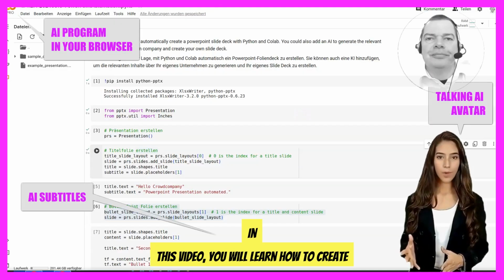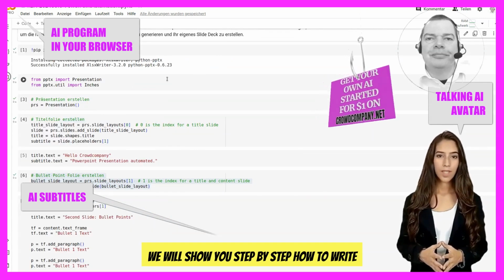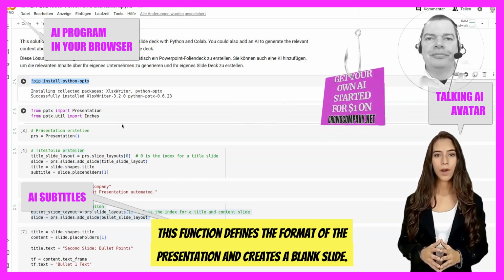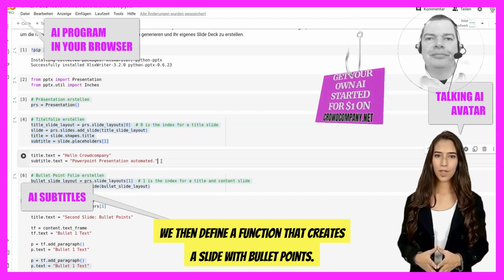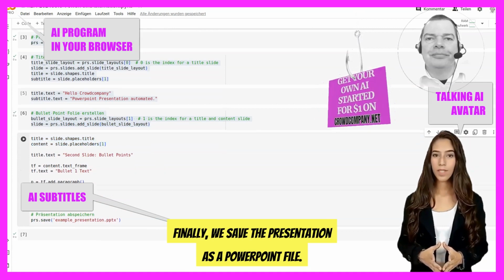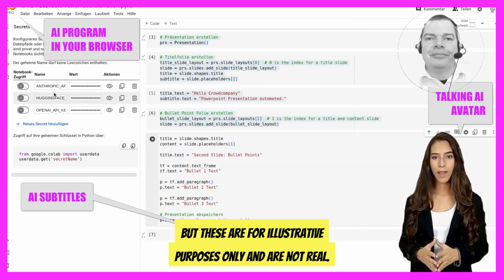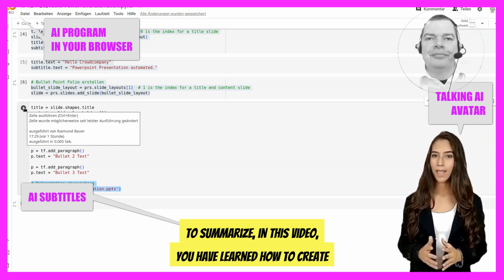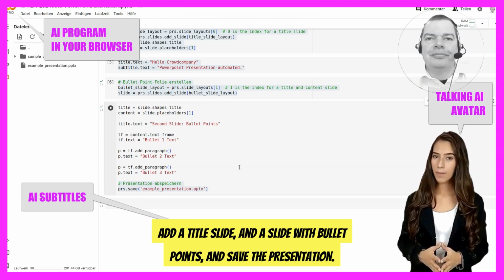DigitalAlchemySecrets.com - 8 HOW TO CREATE AUTOMATED POWERPOINT DECKS (in your browser)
In this video, you will learn how to create a PowerPoint slide deck automatically with the help of Google Colab. This solution is particularly useful for small business managers who need to create presentations on a regular basis. We will show you step by step how to write and run the source code to create your own presentation. At the beginning of the code, we import a library that allows us to work with PowerPoint files. We then define a function that creates a new presentation. This function defines the format of the presentation and creates a blank slide. Next, we define a function that creates a title slide. This function adds a title and subtitle to the first slide. The title and subtitle are passed as parameters to the function. We then define a function that creates a slide with bullet points. This function adds a title and a list of bullet points to the second slide. The bullet points are passed to the function as a list. Finally, we save the presentation as a PowerPoint file. We would also like to explain that we also use API keys for AI videos, but these are for illustrative purposes only and are not real.

If you would like to develop your own AI solution for your company, you can now register on crowdcompany.net for just €1. There you get access to a platform where you can create and customize your own AI solution without having to invest a lot of time or money. To summarize, in this video, you have learned how to create a PowerPoint slide deck automatically with the help of Google Colab and Python. We have shown you how to import a library, create a presentation, add a title slide, and a slide with bullet points, and save the presentation. We hope you will find this solution useful in your organization. Thank you for taking the time to watch this video. We look forward to seeing you again in our next video.